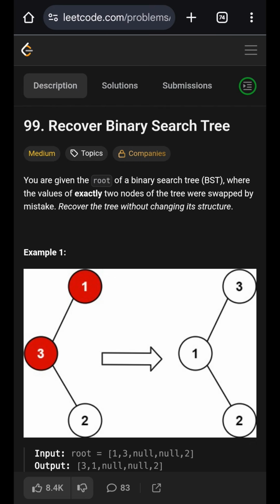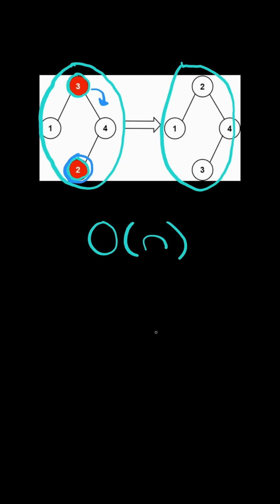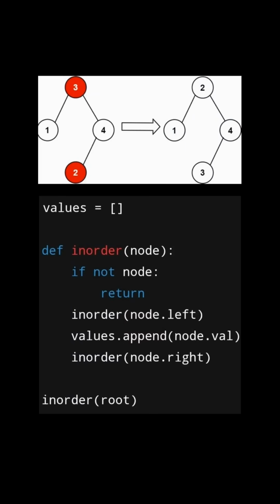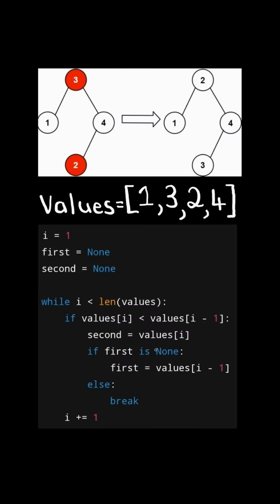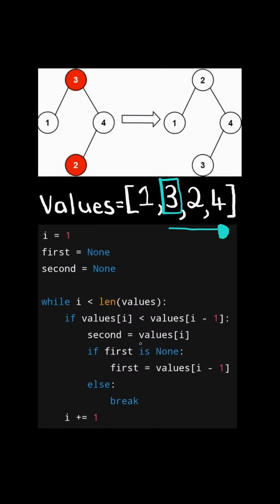LeetCode#99 Recover Binary Search Tree - Python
Solving LeetCode problem #99 Recover Binary Search Tree in Python